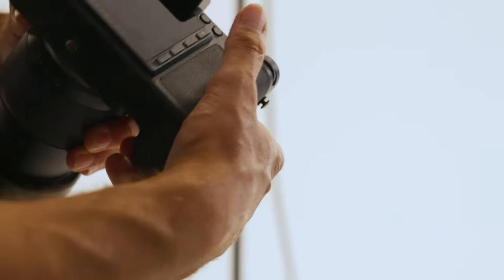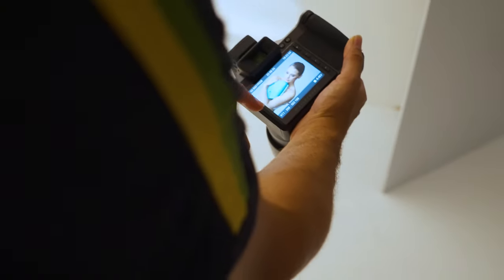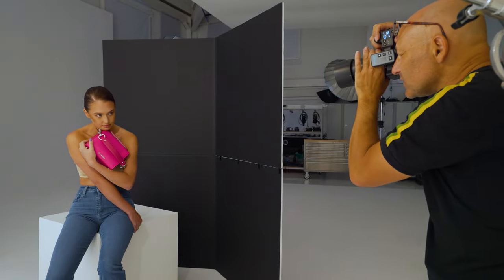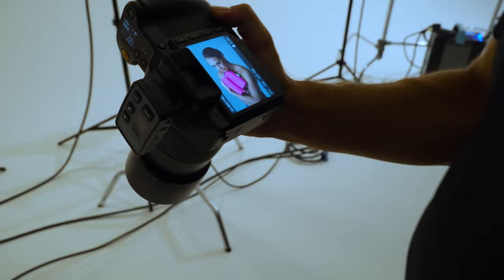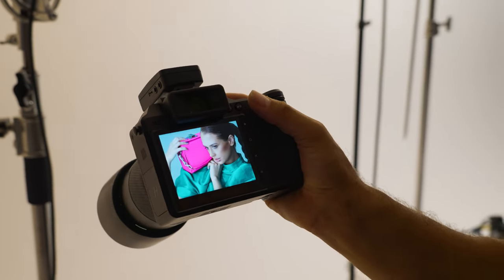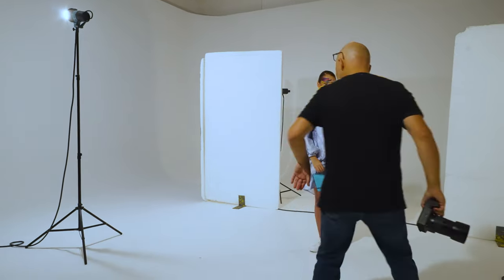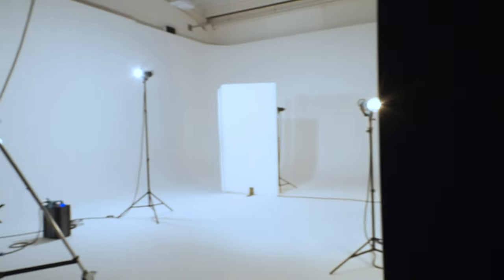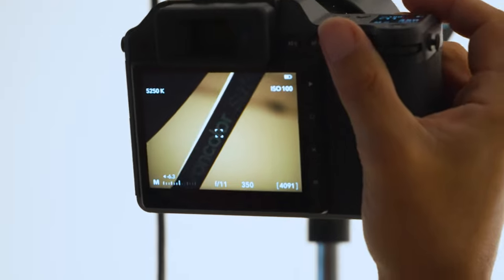How to Capture Fashion Photography with the X2D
Photographer @Karl Taylor uses the Hasselblad X2D 100C for a fashion and beauty model shoot to test out the camera’s capabilities. Watch him set up the shoot and get tips on how to work with the X2D for the best results.